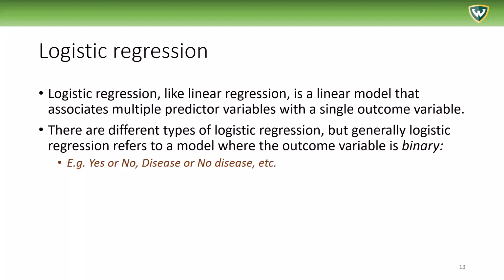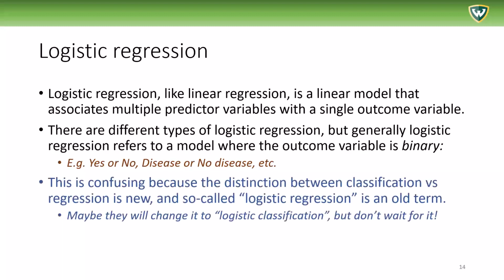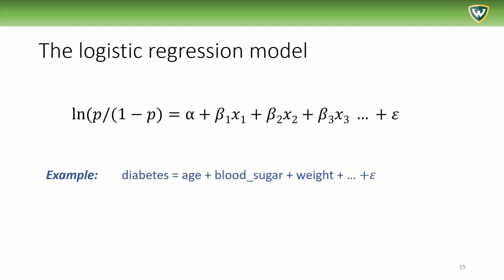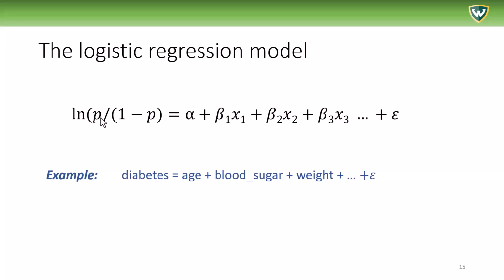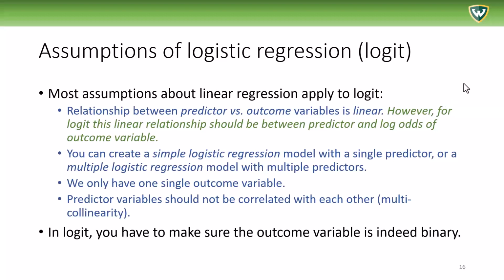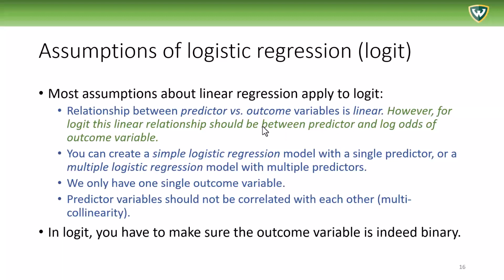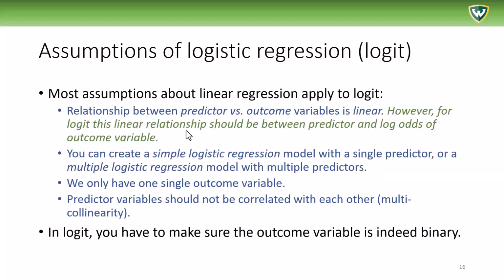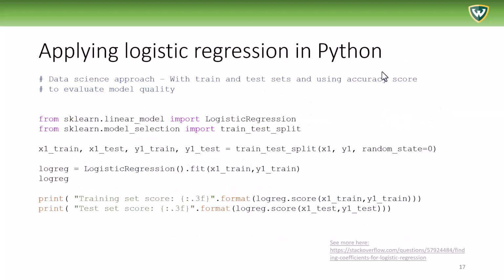7491 W10 4 Basics of logistic regression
Basics and assumptions of logistic regression in relation to linear OLS regression